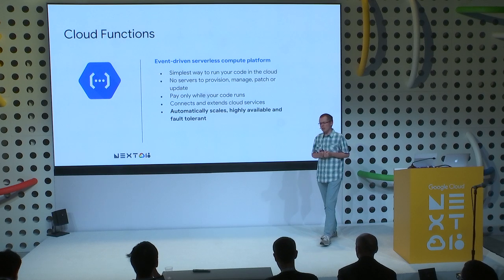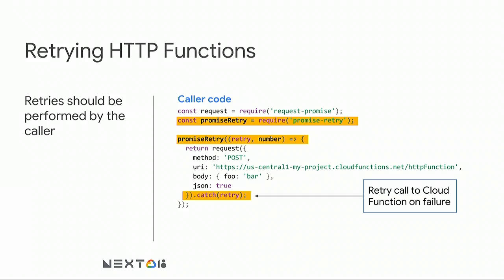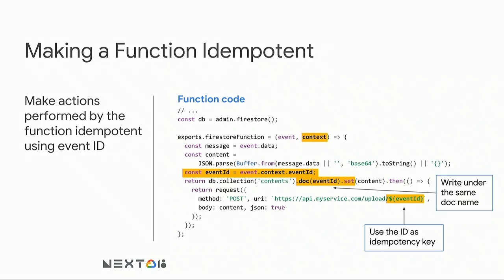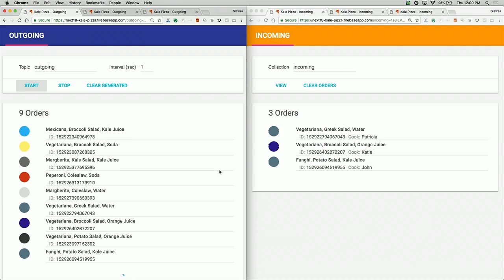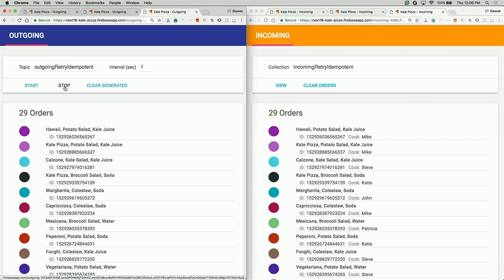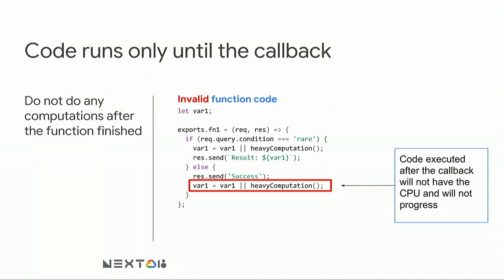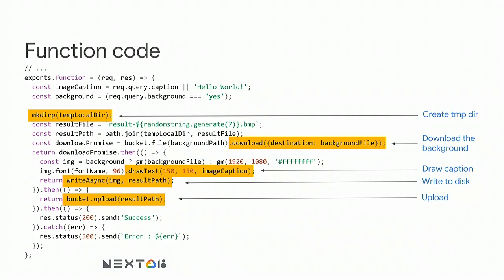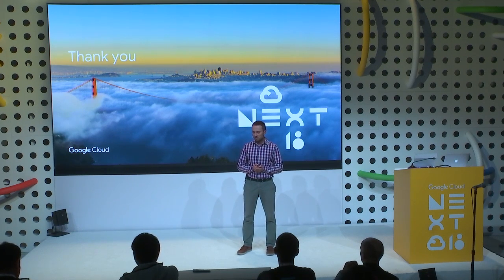Building Reliable and Performant Production Systems with Cloud Functions (Cloud Next '18)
Learn the best practices for building serverless applications with Cloud Functions, including tips for high performance, optimizing networking, and database connection pooling.

DEV228

re_ty: Publish; product: Cloud - Serverless Computing - Cloud Functions; fullname: Marek Biskup, Swalek Walkowski; event: Google Cloud Next 2018;